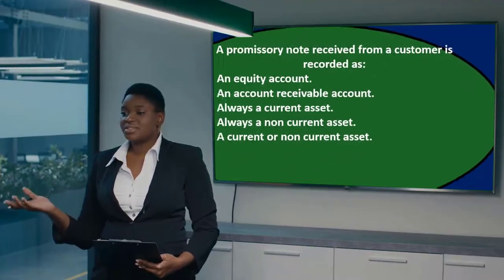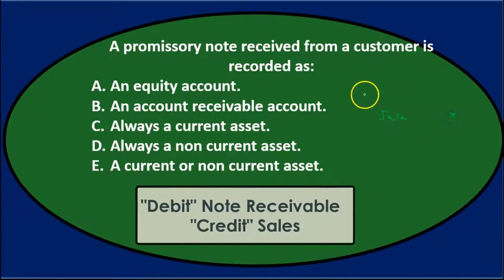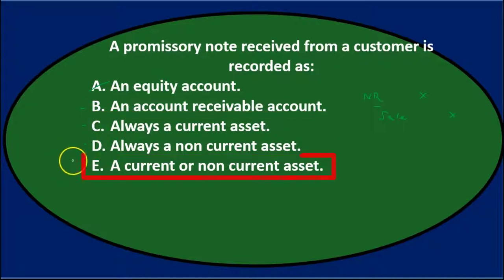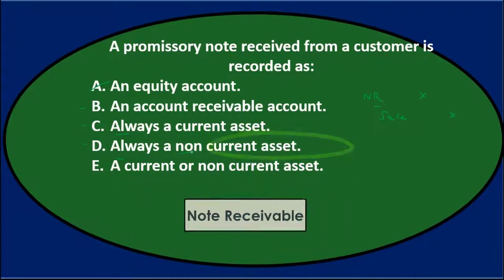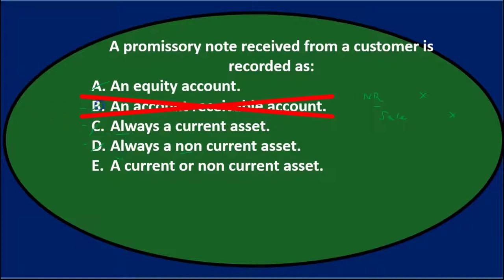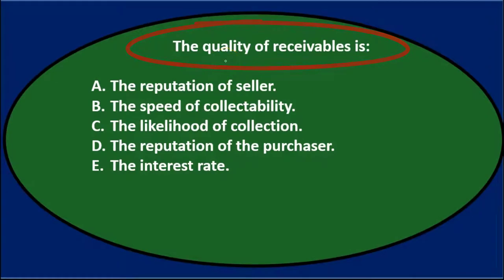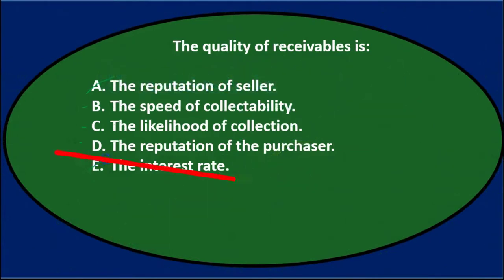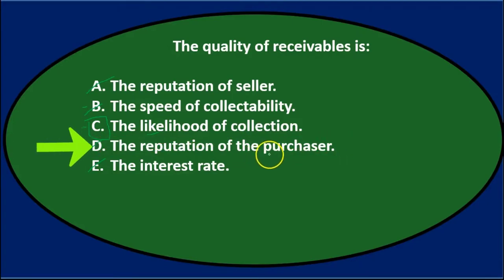Discussion Question - Receivables 20